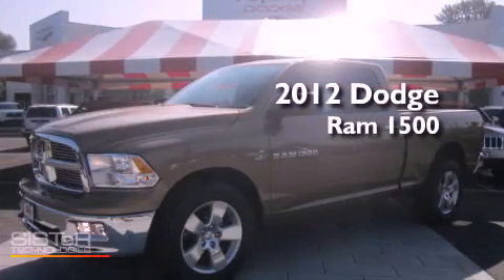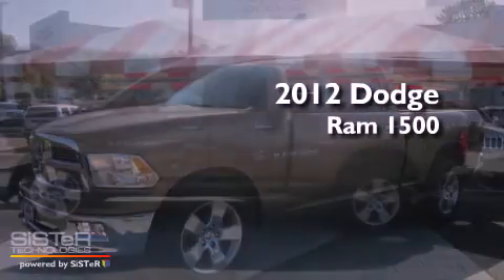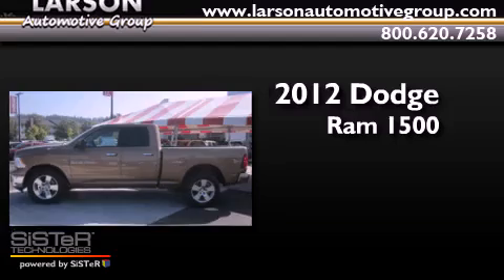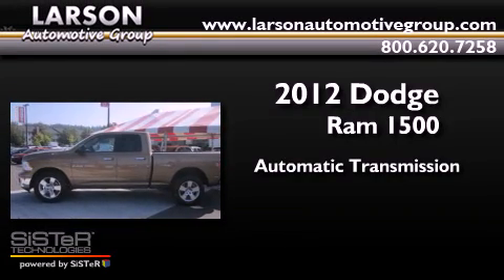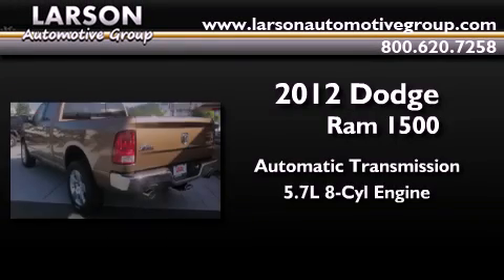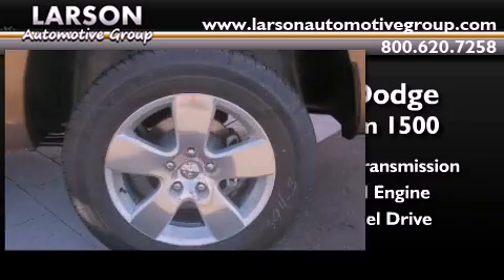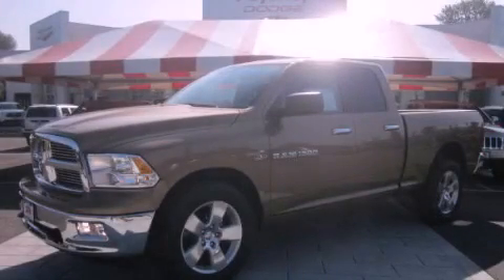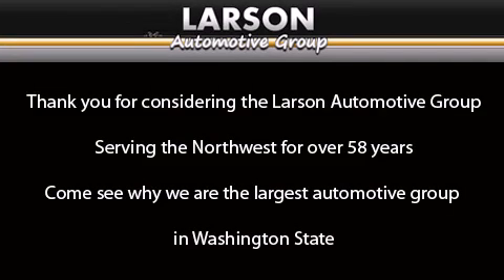2012 Dodge Ram 1500 Puyallup WA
Year : 2012
 Make : Dodge
 Model : Ram 1500
 Engine : 5.7L HEMI V8
 Trans . : Automatic
 Exterior : Saddle Brown Pearl
 Miles : 25
 Interior : Light Pebble Beige Cloth
 Stock : 306651

 2012 Dodge Ram 1500 Puyallup WA